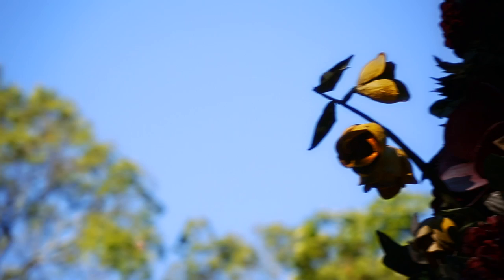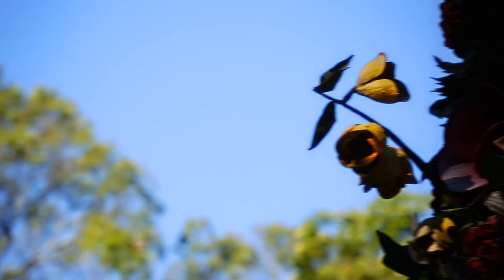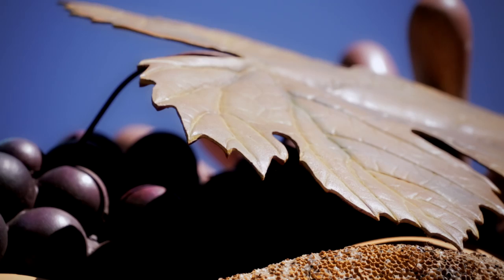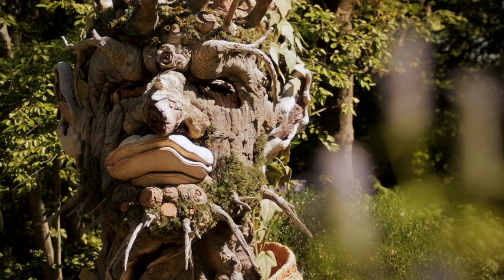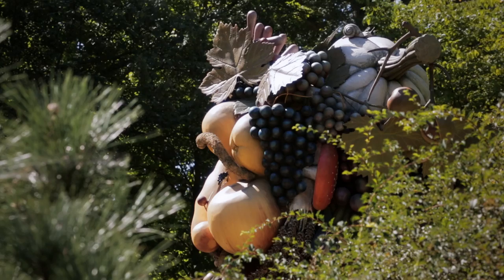Four Seasons by Philip Haas at Hillwood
For the first ever installation of art in the gardens, Philip Haas’s sculptures bring a monumental interpretation of Giuseppe Arcimboldo’s celebrated botanical paintings to Hillwood this fall.